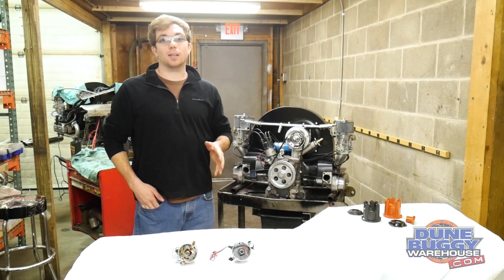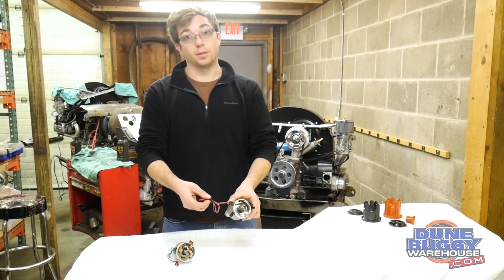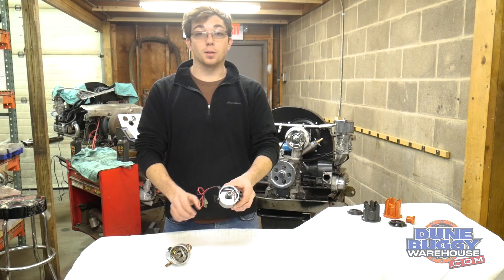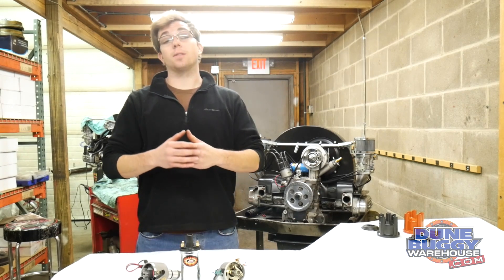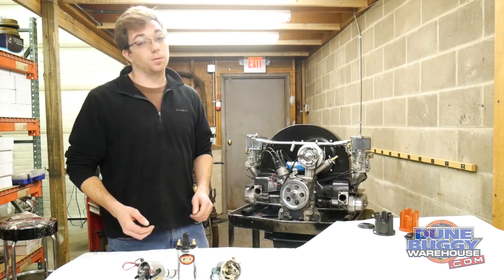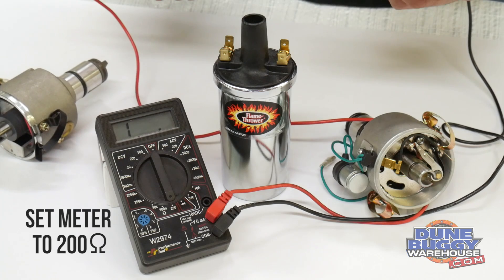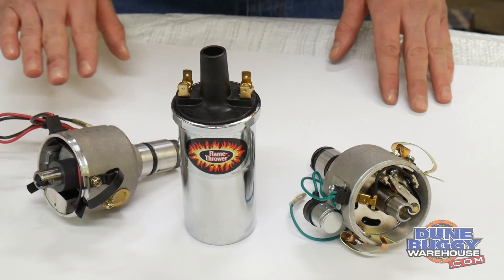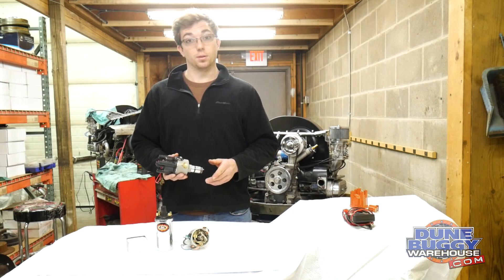Air-Cooled Volkswagen Electronic Ignitions 101 - for VW Beetles, Buses & Dune Buggies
Here's a quick guide on electronic ignitions versus points for air-cooled VW beetles, dune buggies, VW buses and Type 3s. We cover how to prevent problems with them, testing coil resistance and the differences between points and electronic ignition.  Our goal is to help you make a choice that suits you and your air-cooled ride the best.

We have a variety of electronic ignition distributors from EMPI and Pertronix

Please let us know if you have any questions or comments!